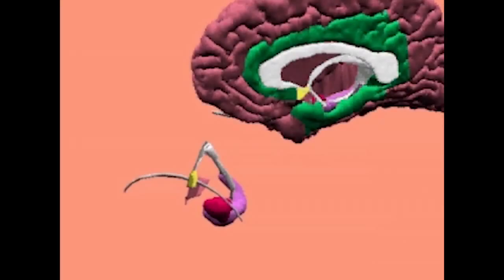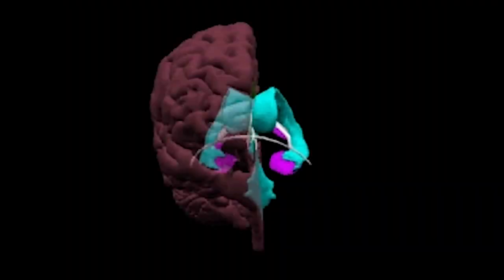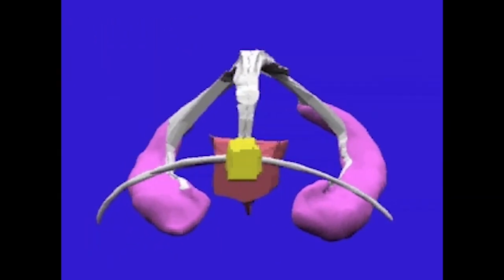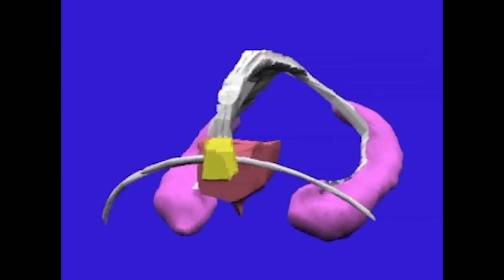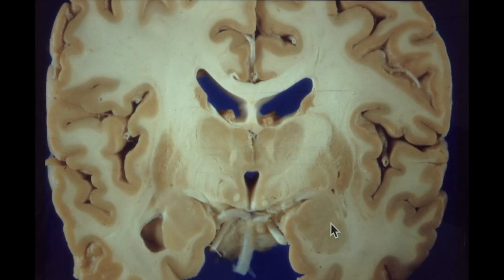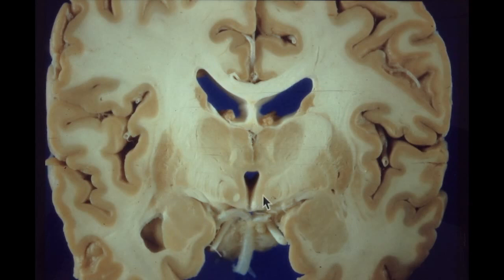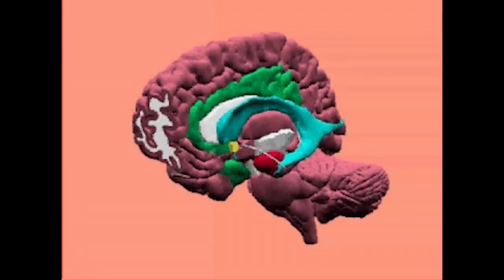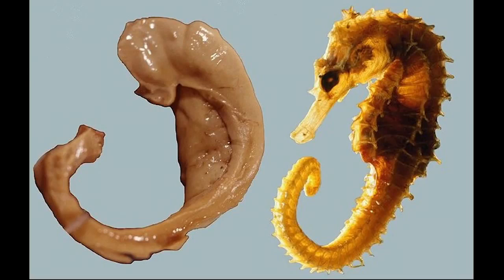The Limbic system | neuroanatomy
amazing video about limbic system : its function , position , parts and connections  ..
It made it easy to understand this complex neural system